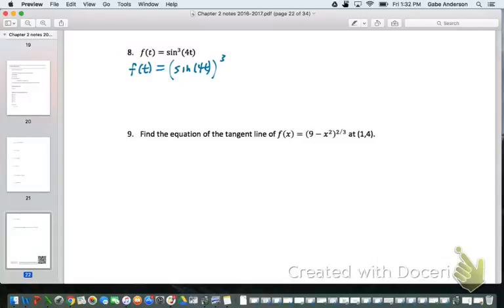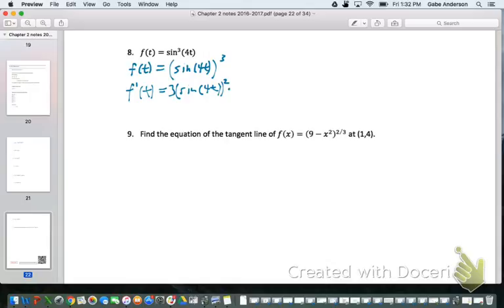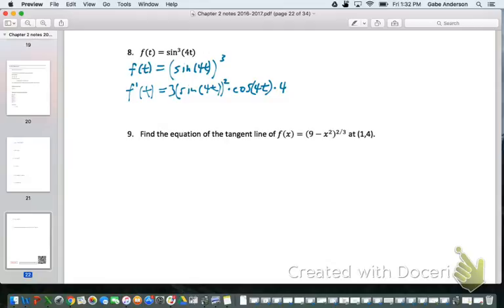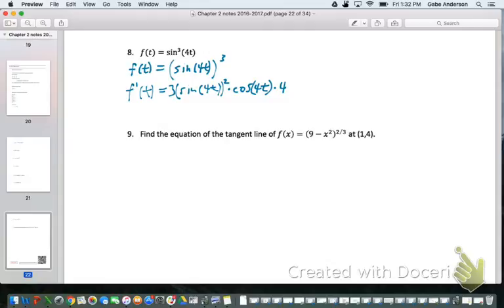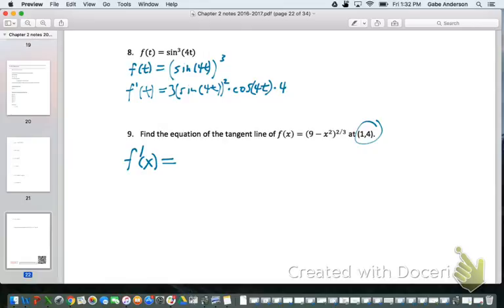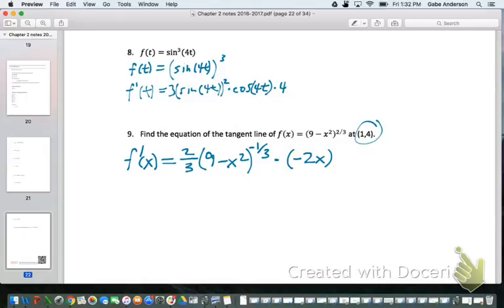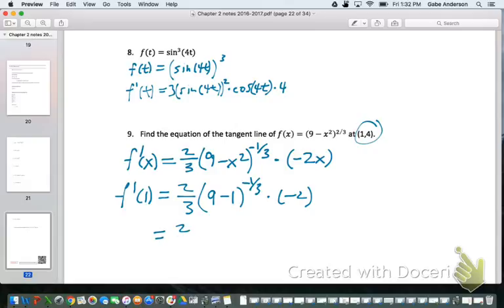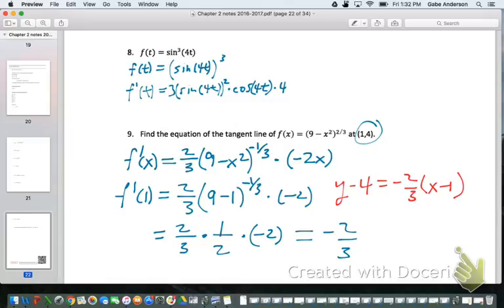ab 2.5 part b 9/16/16